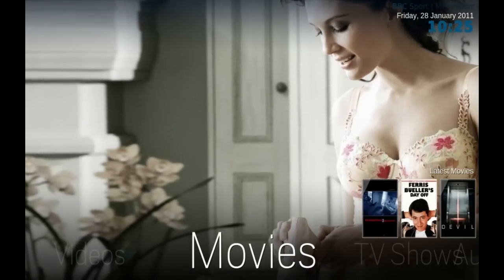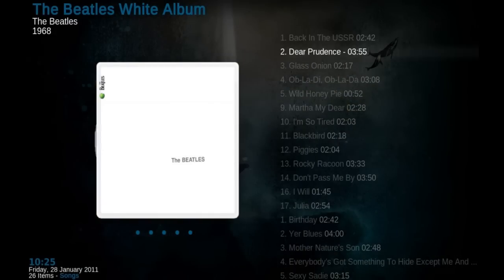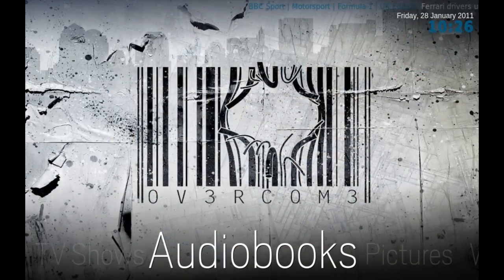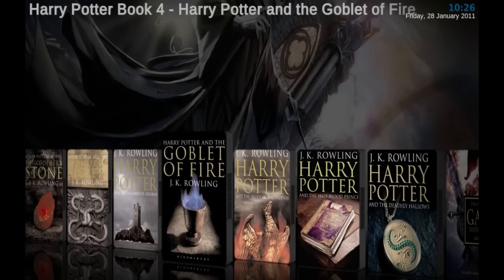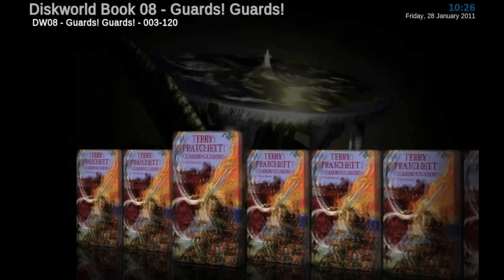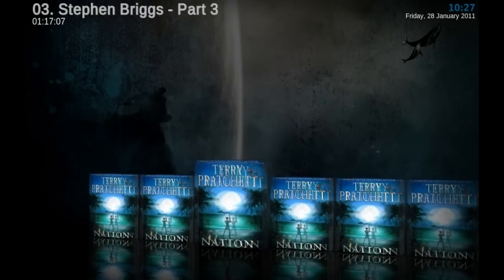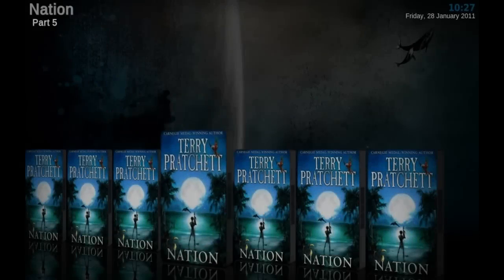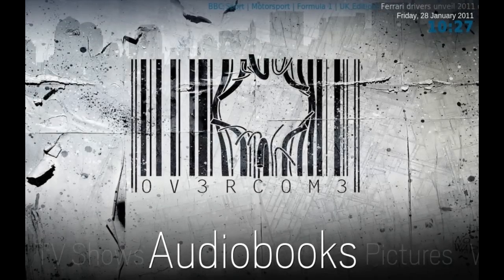Audiobooks in XMBC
Just a heads up on what it looks like.  Many thanks to "KiSUAN" for taking the time to code this up.  Get more info about the skin "Night Purity" for XBMC at
Oh and my Mic sounds so bad.  ;-(